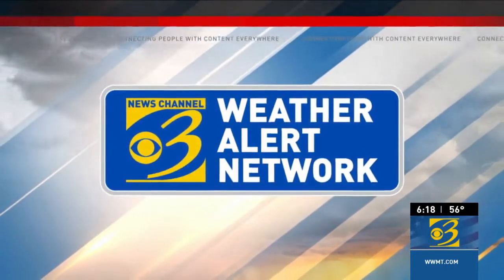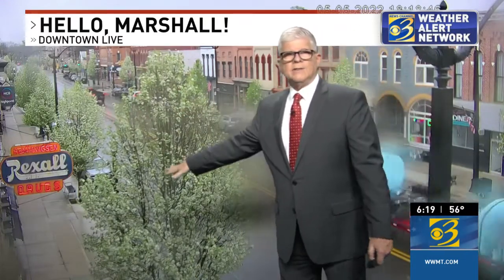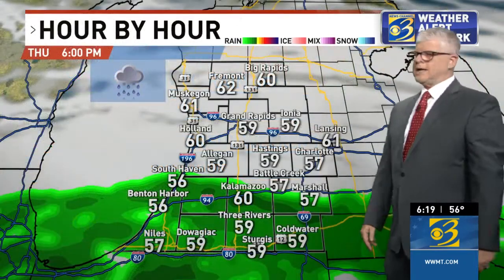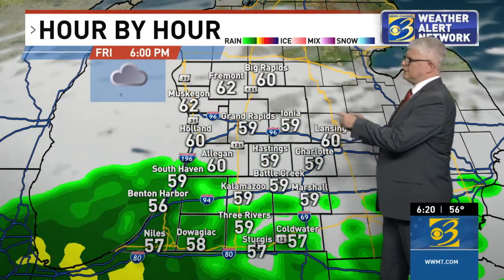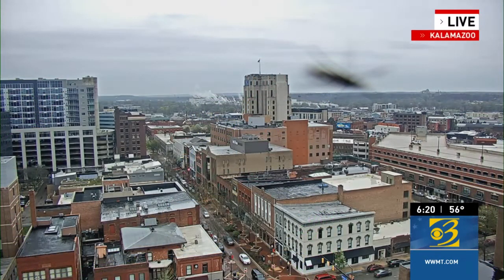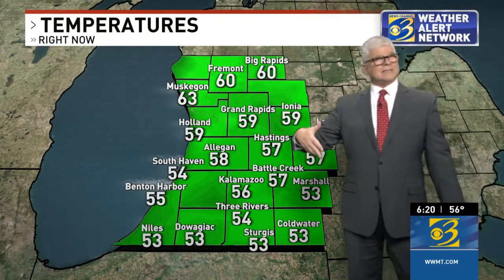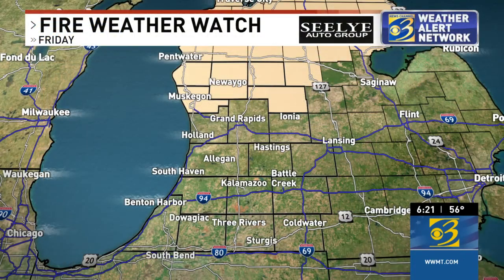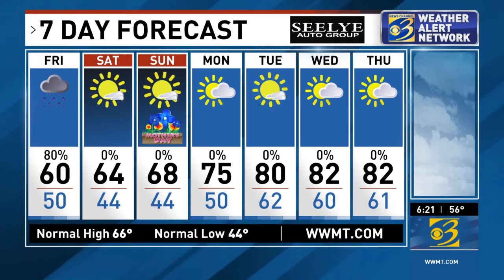Weather report from News Channel 3 LIVE at 6 p.m., Thursday, 5/5/22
More damp cool weather through Friday, then a big reward for the weekend and for Mom! Details are in this report.